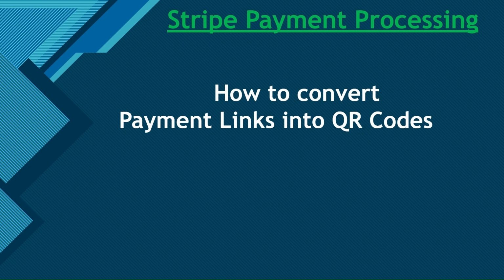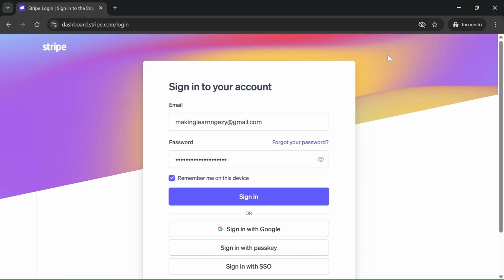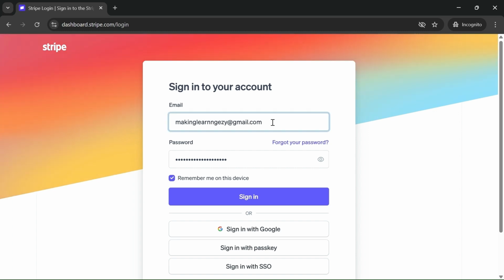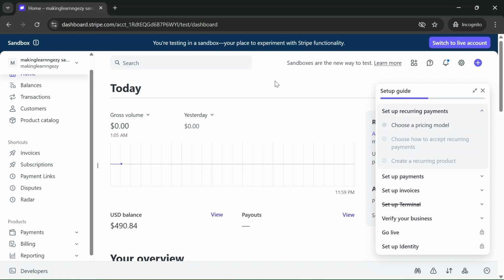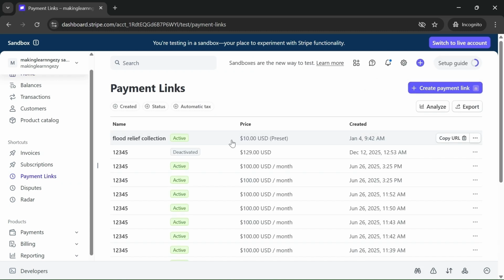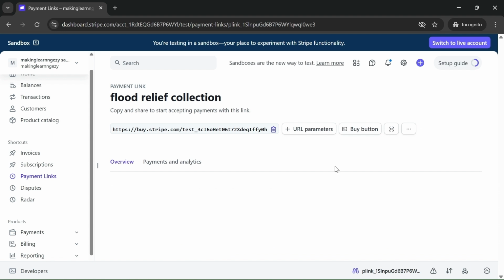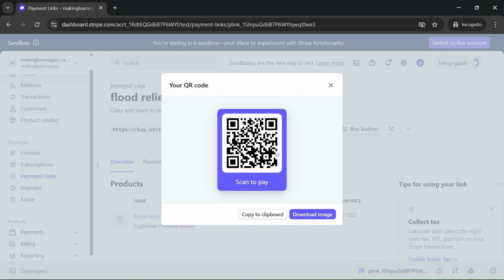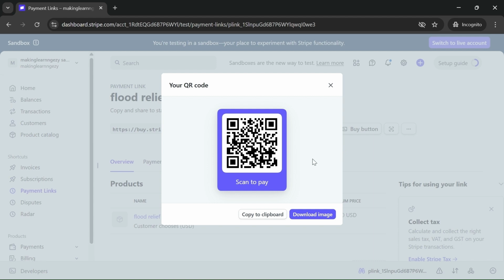stripe | convert Payment links into QR Codes | generate QR code for payment | stripe tutorials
we have discussed how we can create the QR code for particular payment link (pay by link )  from stripe portal .